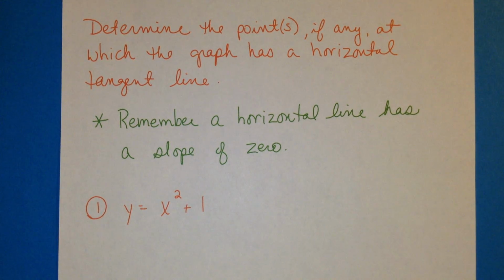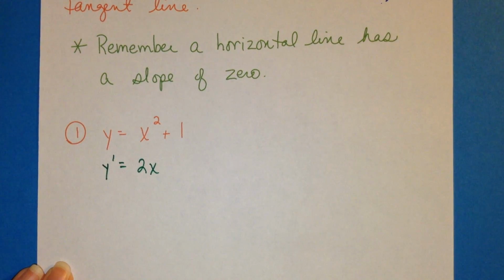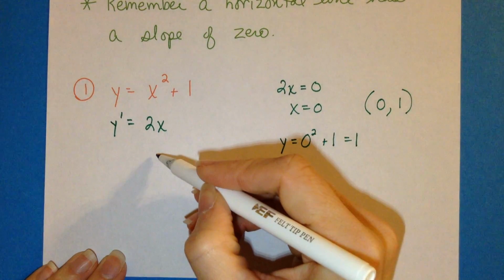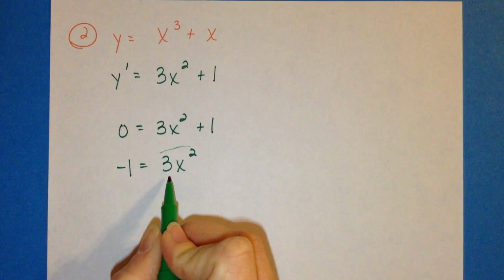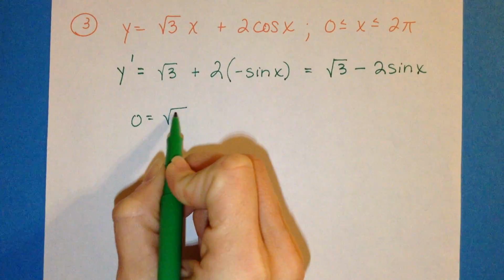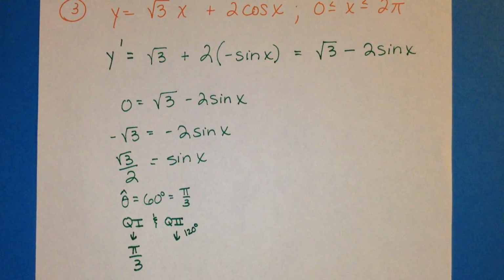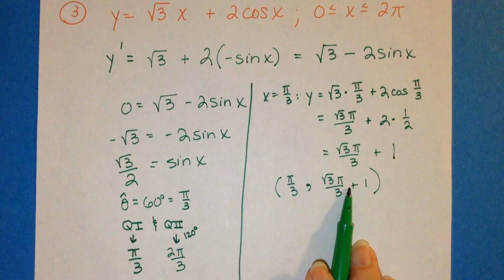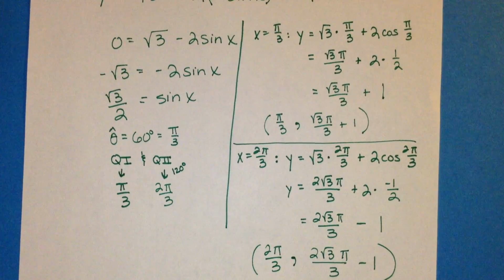2.2 Part 5